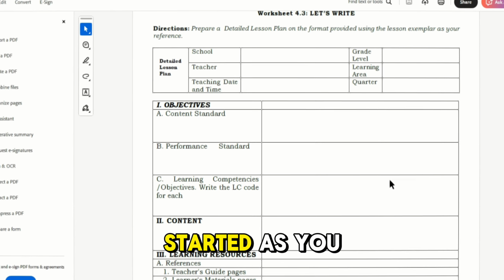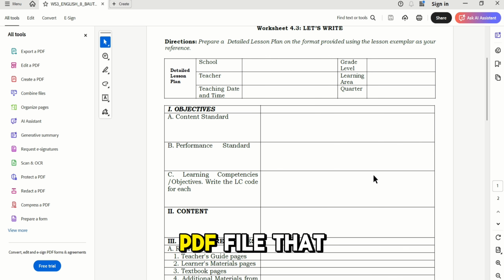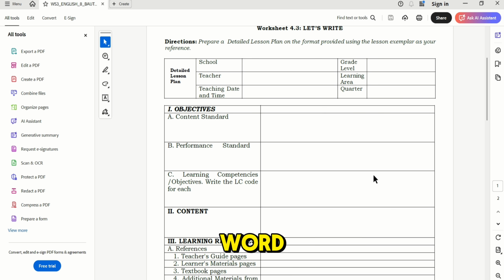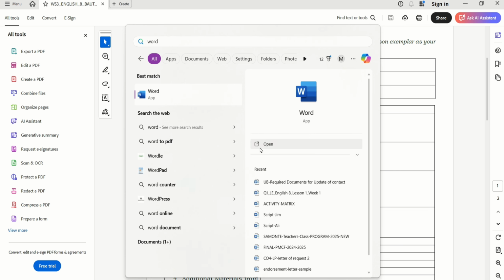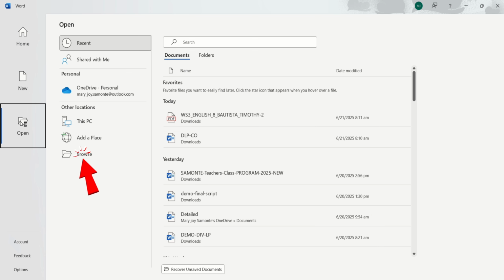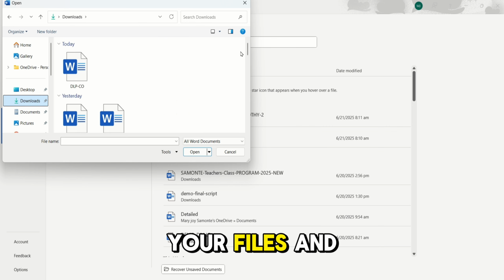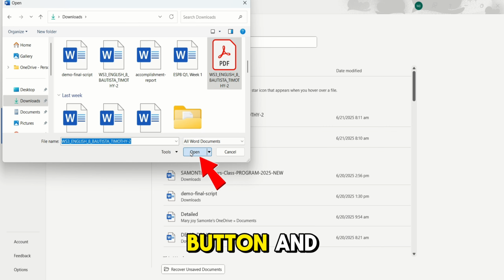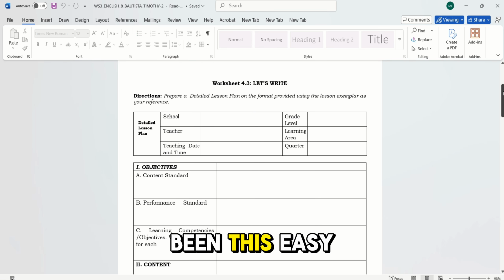How to Convert PDF to Word for Free Fast & Easy Guide 2025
Want to convert your PDF files into Word documents without using paid software? In this step-by-step 2025 guide, I'll show you how to convert any PDF to Word for free, using safe and reliable tools that require no downloads or installations.